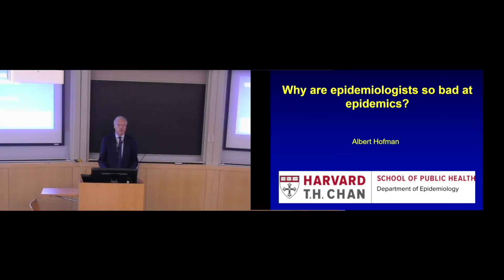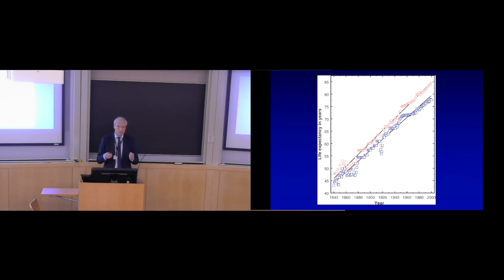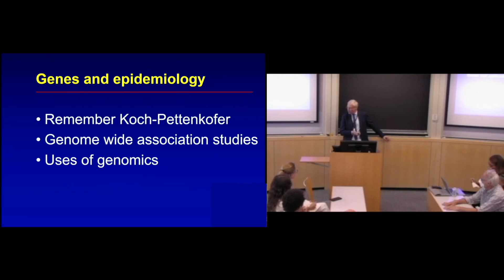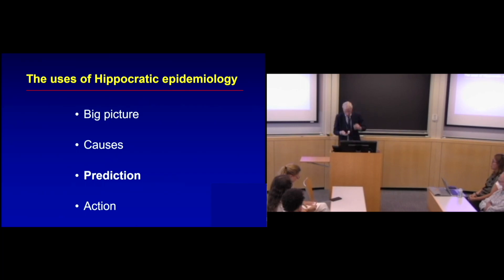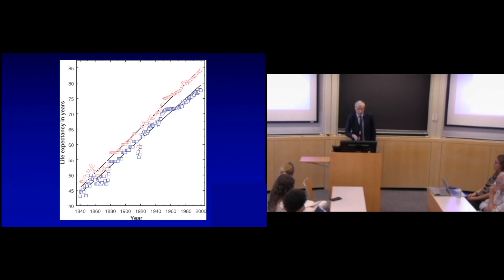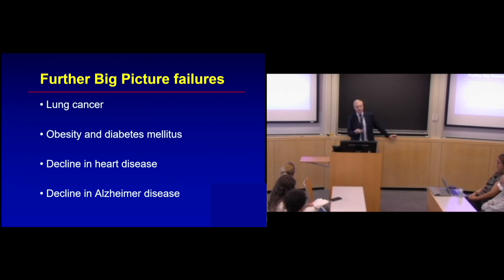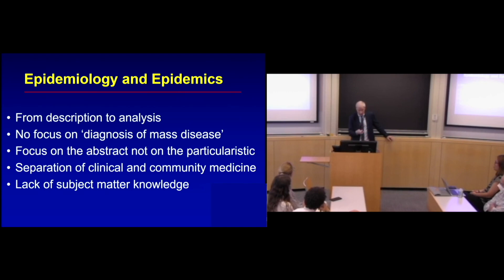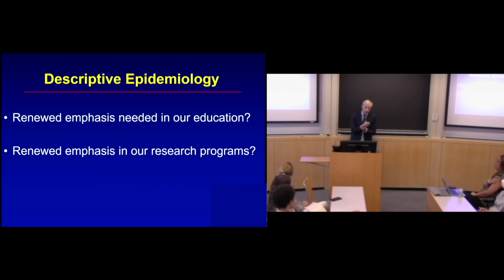Albert Hofman seminar, September 6, 2023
Visit our degree page to learn more about enrollment and degrees available at Harvard Chan School of Public Health